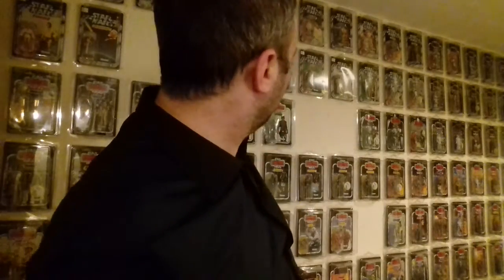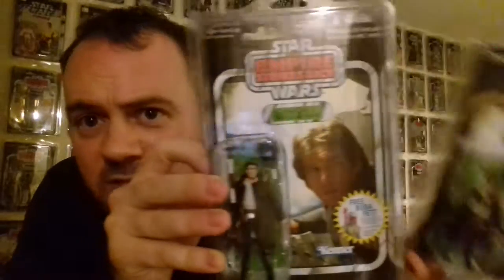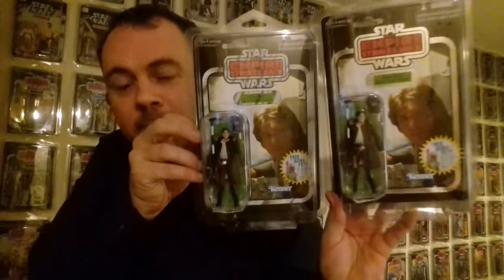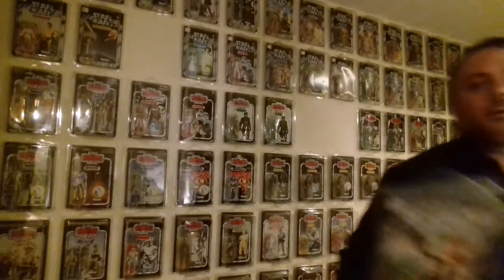All Han Solo VC, VOTC & Vintage Saga Collection figures plus a potential Starkiller Base card in VC2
Here's a look at all modern vintage cardbacks for Han Solo. Just missing a VC62, but after the making of this video is managed to buy one! ☺😊

Since there was an articulated Han Solo in Starkiller Base outfit in the 3.75 Black Series, then there's every chance we'll get a vintage card back to match it! 👍